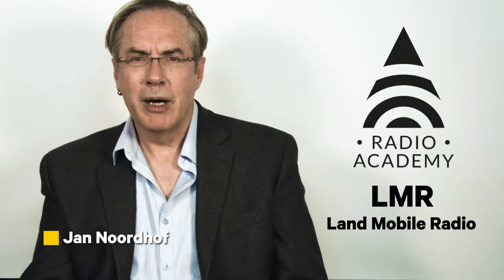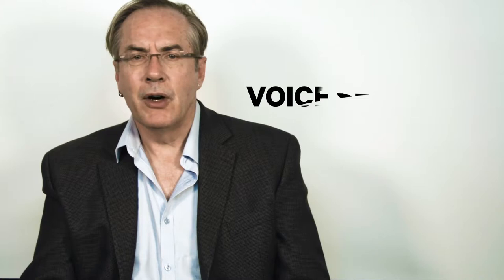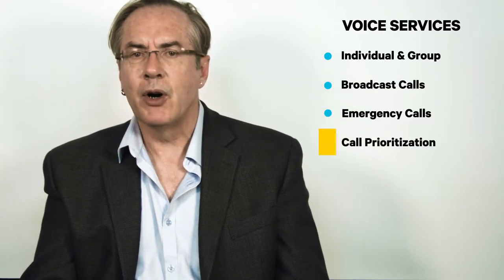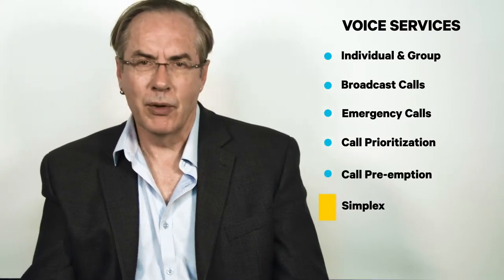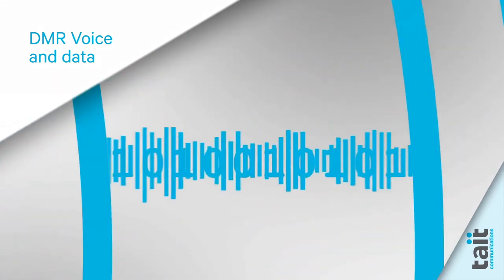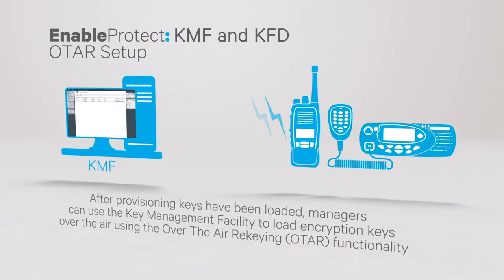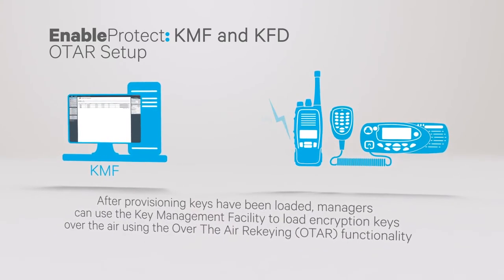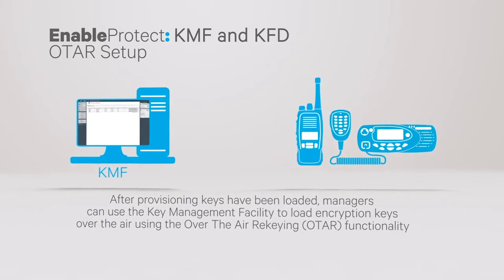2.2 - The Pros And Cons Of Land Mobile Radio (LMR)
Sign up for free to the full Tait Radio Academy - Introduction To Unified Critical Communications course

Discover the pros and cons of Land Mobile Radio (LMR).

The Tait Radio Academy provides short, easy to consume video courses on the major topics at every level of radio knowledge. From the basics of radio wave modulation right up to comparative analysis of emerging radio standards, the Academy has courses to help you make better decisions.